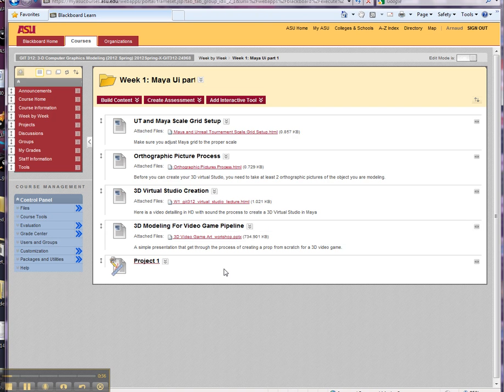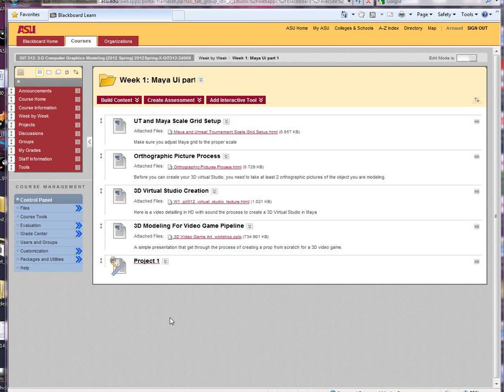Git_312_w1_4